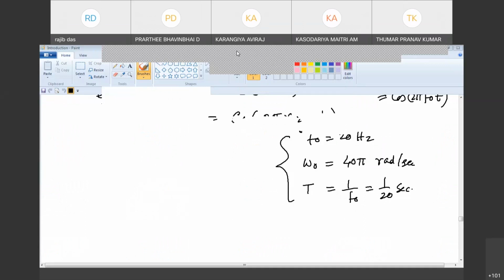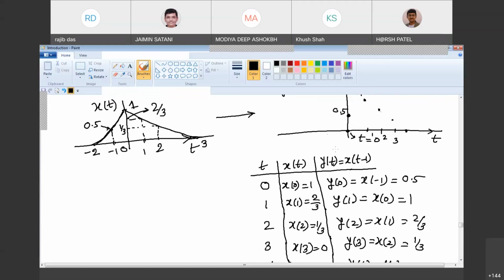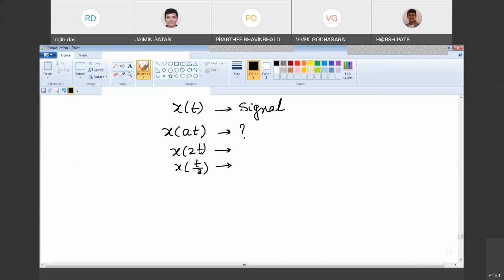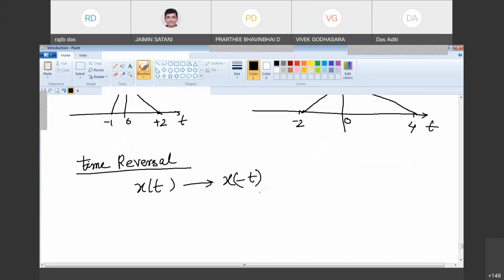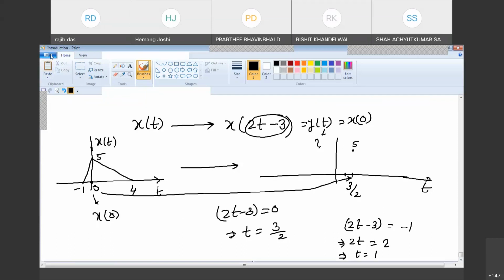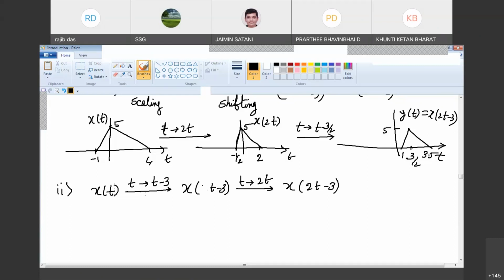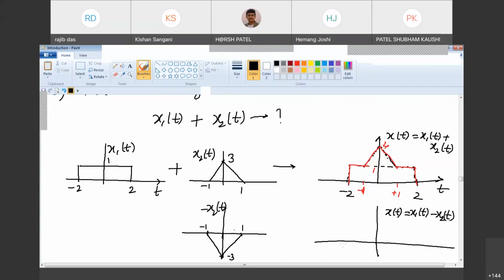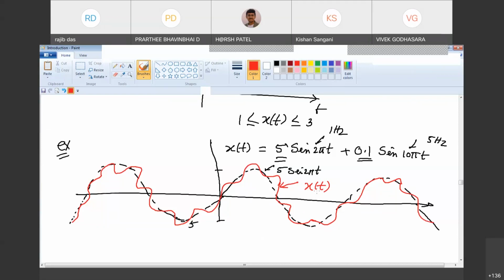Operations on Signals: Time Shifting, Scaling, Addition and Multiplication- Lecture 3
In this video, I have discussed different operations on signals like Time Shifting, Scaling, Addition and Multiplication.